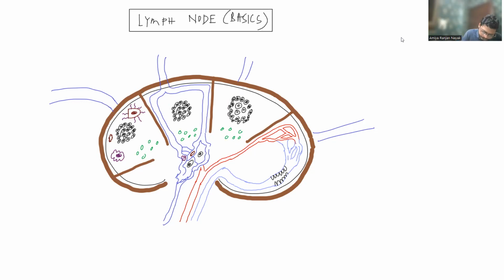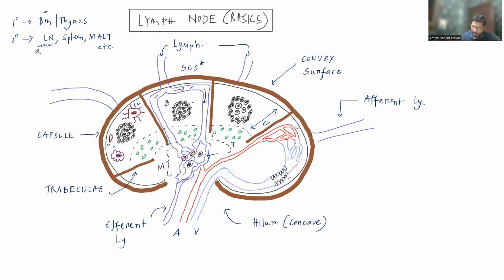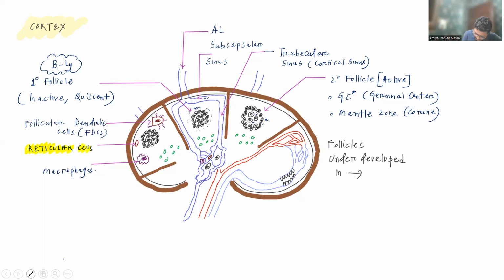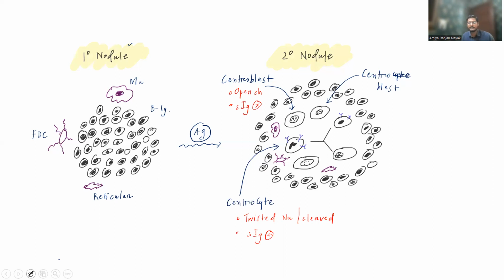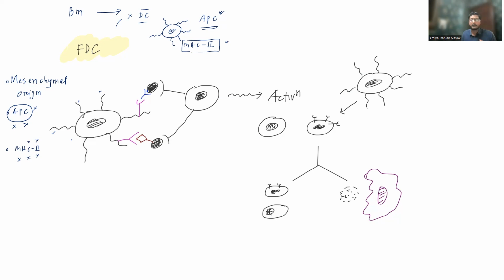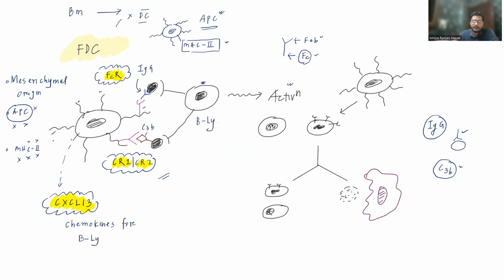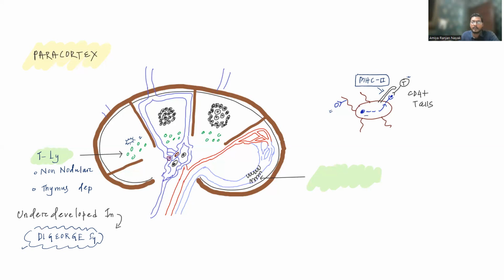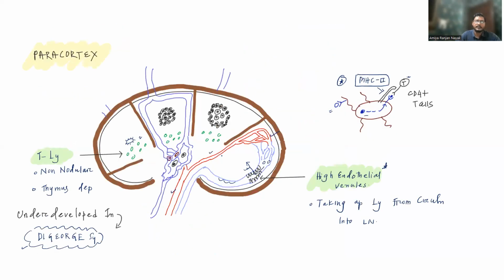Lymph node -Basics (Structure)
Pathology -Lymph node -Basics (Structure) / ROBBINS